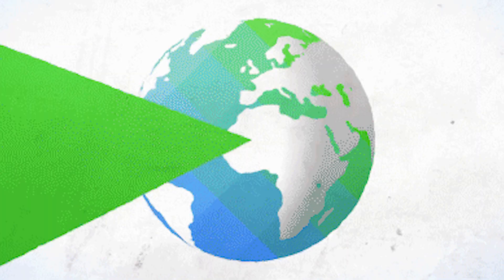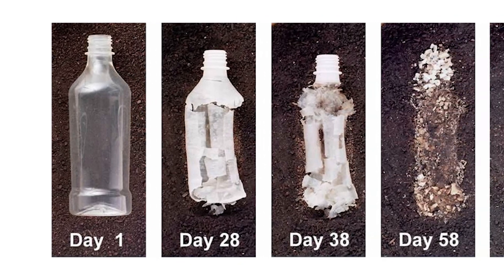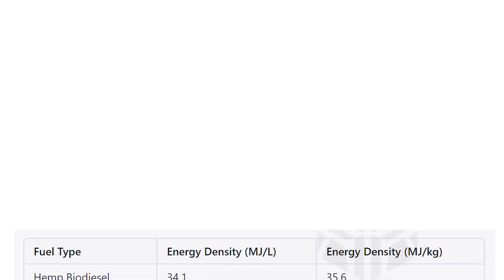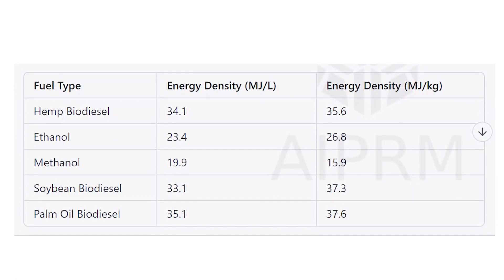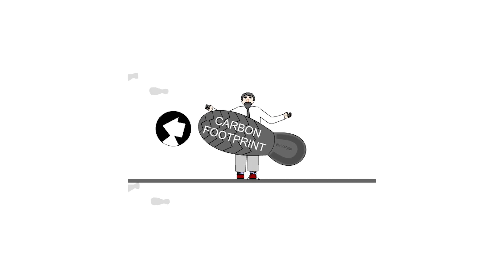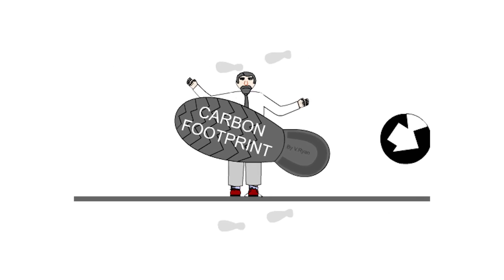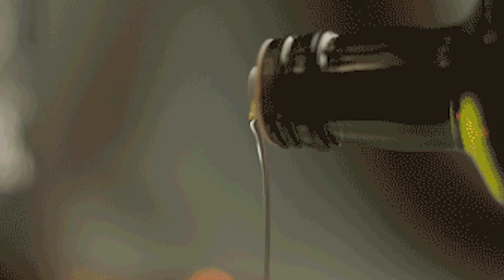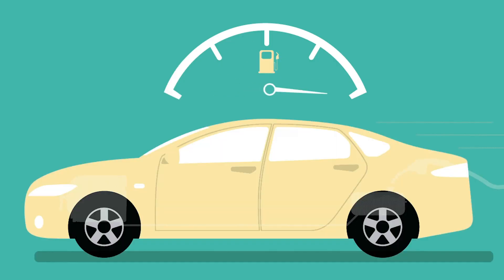Hemp Oil to Diesel: Making of Eco-Friendly Diesel Fuel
Get ready to be amazed and inspired as we delve into the world of hemp-based bio-diesel! In this video, we'll show you how the versatile hemp plant can be grown in a variety of climates and conditions, making it a decentralized source of bio-diesel. You'll discover how hemp fuel is a sustainable and eco-friendly option that has a higher energy density than other biofuels, meaning it can go further on a single tank of fuel. Plus, with hemp being a carbon-neutral crop, using it as a fuel means we're not contributing to the carbon footprint. Join us on this epic journey to discover the power of hemp fuel!